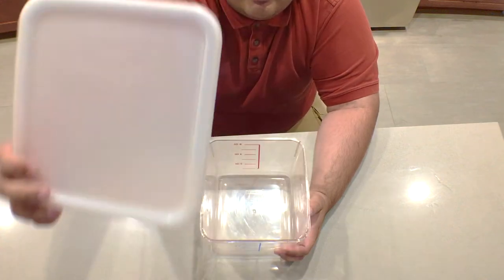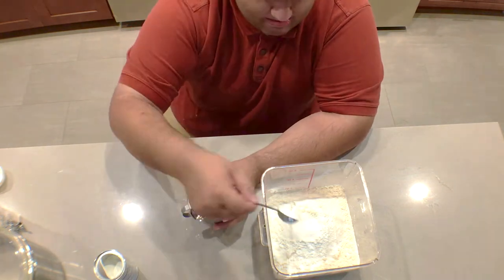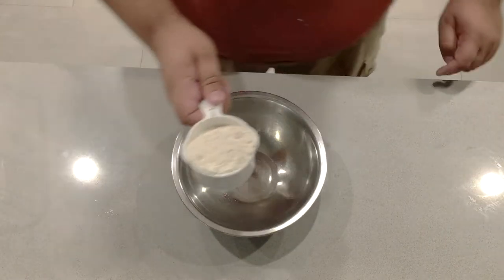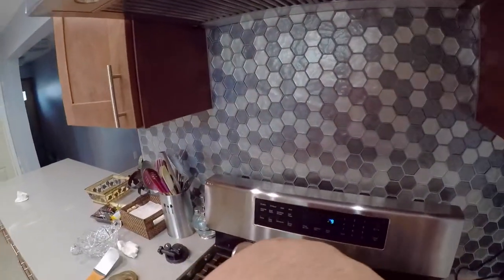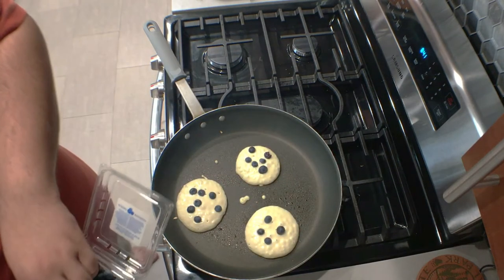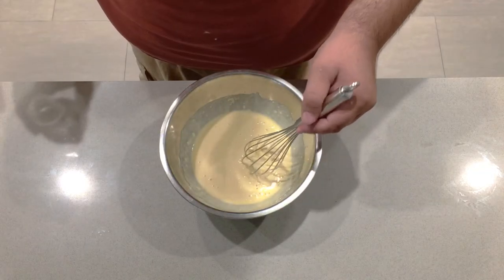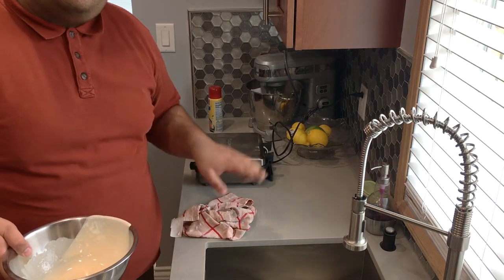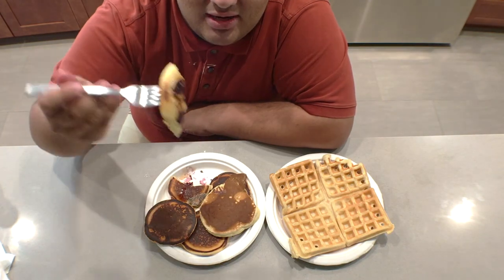Homemade Pancake and Waffle Mix - AUNT JEMIMA EXPOSED!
Even if my homemade pancake and waffle mix recipe isn't that great, at least it doesn't have shady history.

Waffle Iron